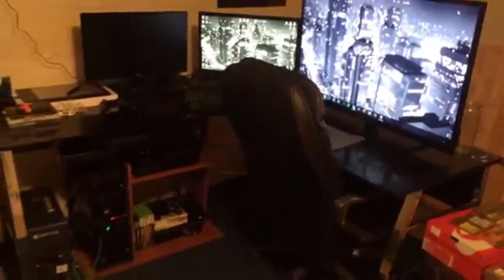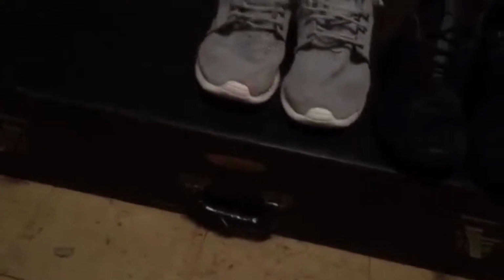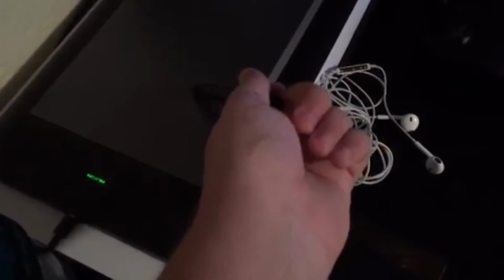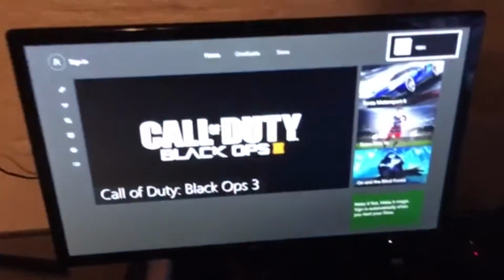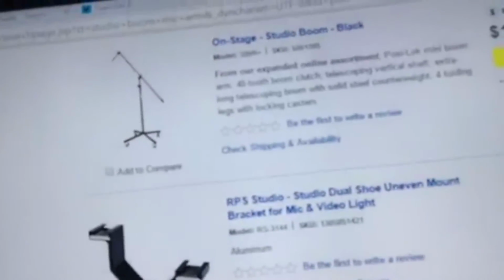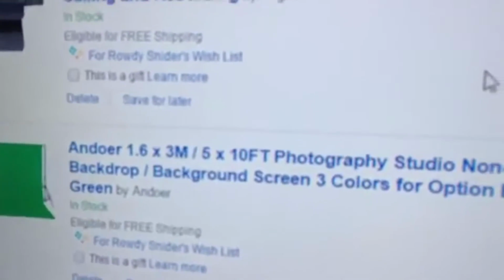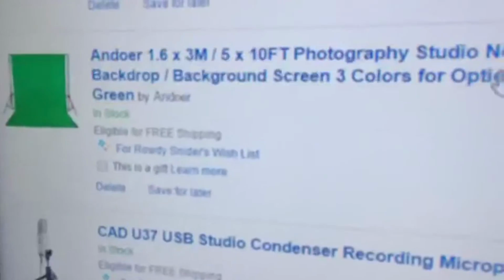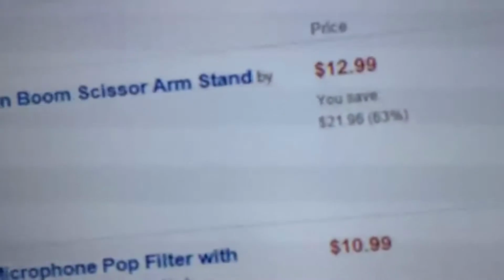Skeptix | Setup Video 2015!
Go check out The Crashlee Twins!

Twitter.com/CrashleeTwins - Twitter.com/CrashleeTwinAmy

Twitter.com/SkeptixRS

Twitch.tv/SkeptixMC